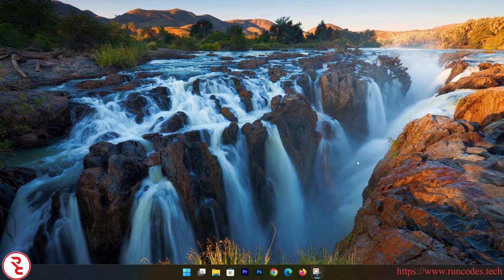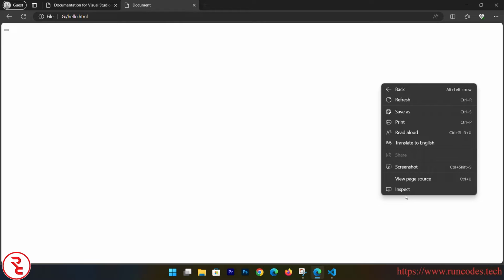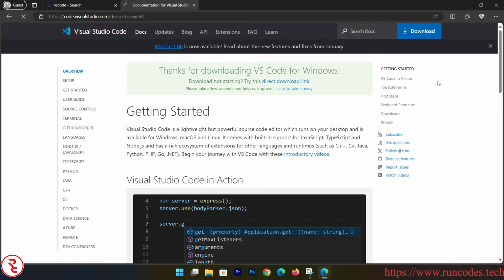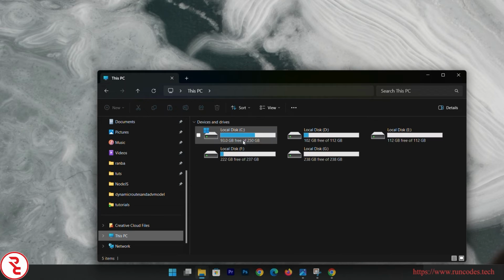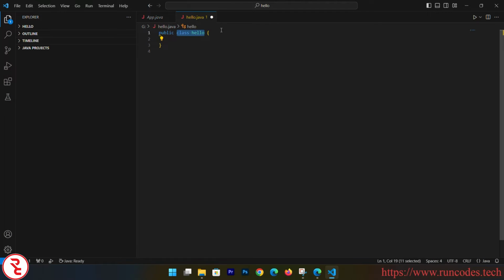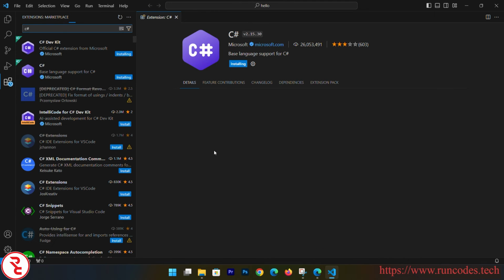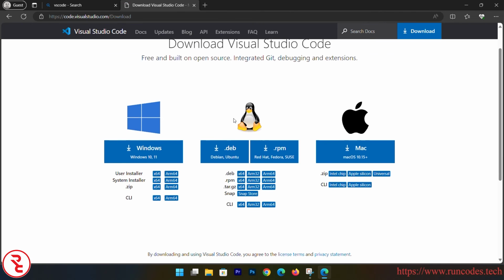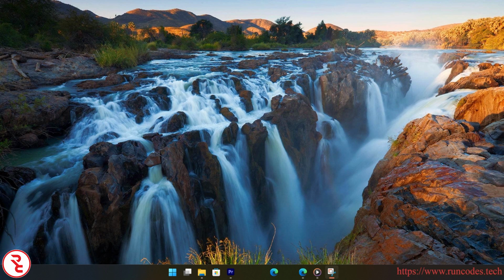How to Configure vscode for all Programming Language? [Detail]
This detail video shows you how you can configure visual studio code for software development using different programming language.

Timestamp:

intro 0:00
VS Code for Javascript: 0:13
VS Code for python: 10:08
VS Code for java: 15:53
VS Code for C#: 26:39
VS Code for PHP: 34:10

This video is created by Ran and RunCodes own this video. Using of this video on other channels without prior permission will be strictly prohibited. (Embedding to the websites is allowed).. So stop copying and be a responsible people.